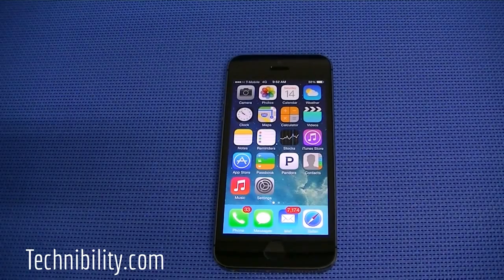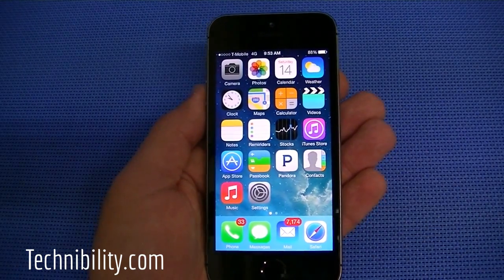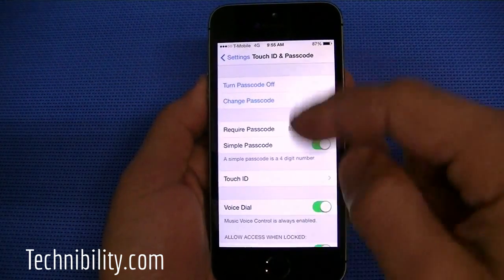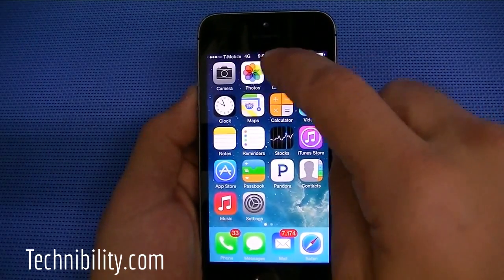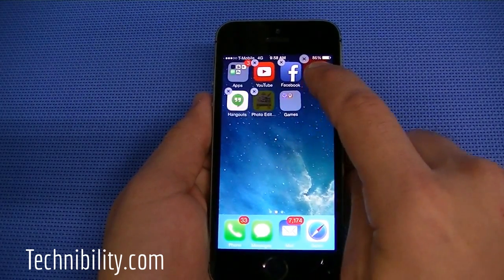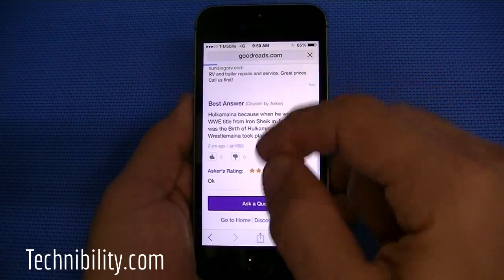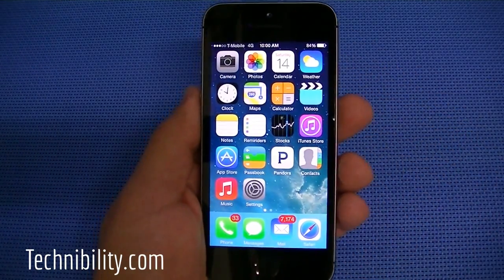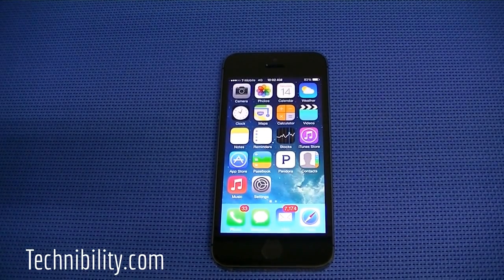iOS 7.1 Beta 2 is blazing fast - full review on iPhone 5s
Reviewing beta 2 of iOS 7.1 on the iPhone 5s, which has improved in the speed department. for more no nonsense tech! Also chime in on the comments section below!

Apple iPhone 5s 5c ios 7 7.1 beta 2 ipad 4 air ios6
T-Mobile tmobile service lte 4g krazygreen tech mobile
phone review comparison technibility OS software overview
walker apps games siri appstore paul multitask speed need